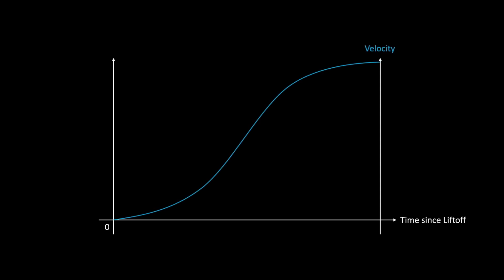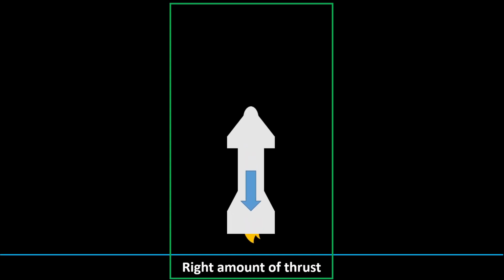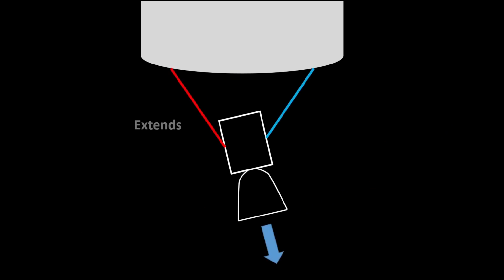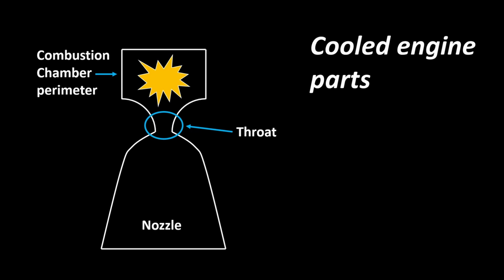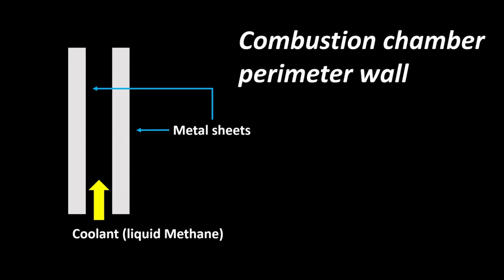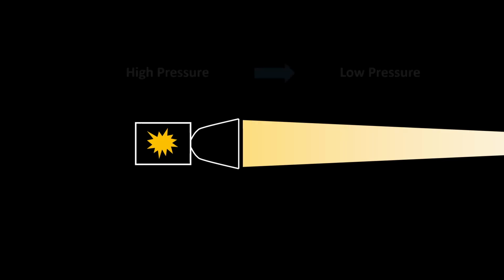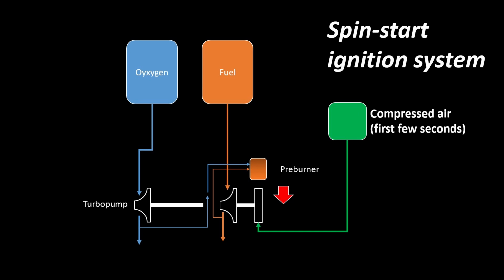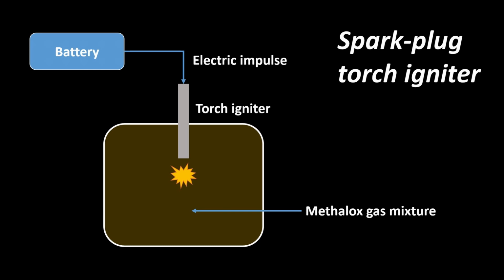The Raptor Engine - a Masterclass of Engineering, Part 2/3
Part 2 out of 3 of the ultimate Raptor engine Rundown. This time, we will focus on engine control and cooling mechanisms as well as the ignition process of the Raptor.

Timestamps:
00:00 - Welcoming
01:37 - Engine Throttling & Gimbaling
11:10 - Cooling systems
19:31 - Ignition process
27:47 - Outro